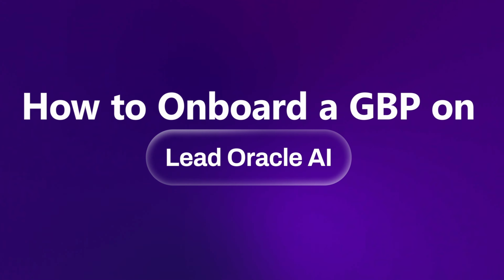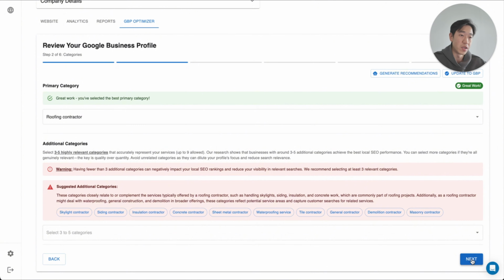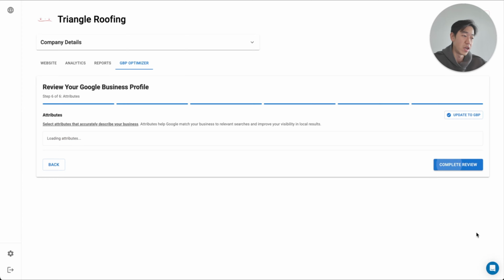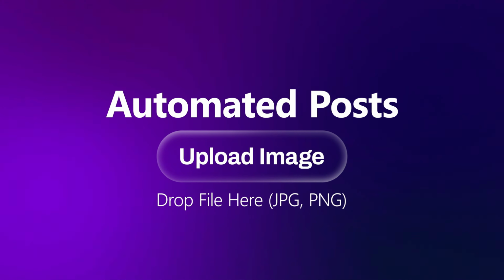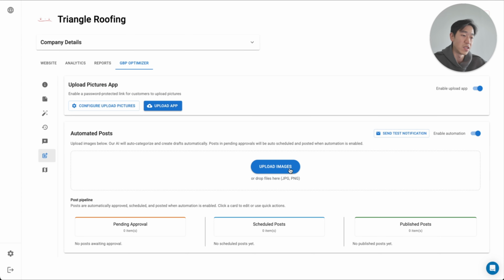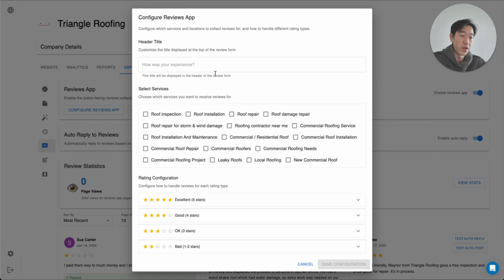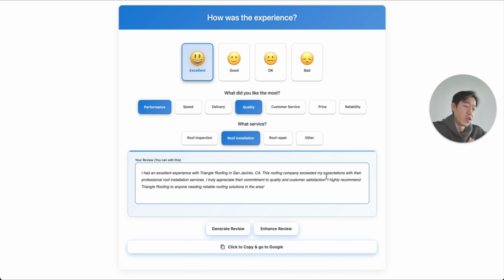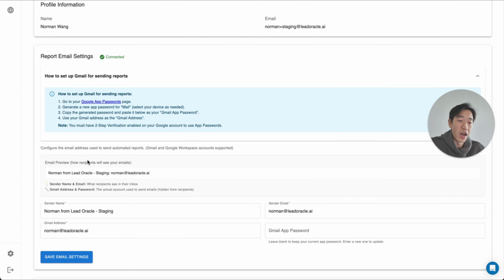How To Onboard GBP Onto Lead Oracle AI - The Best AI Google Business Profile Management Tool in 2026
This video shows the process of agency onboarding for new clients using Lead Oracle AI, the best AI Google Business Profile Management tool for agencies in 2026. We walk through how to onboard clients by connecting their Google Business Profile onto our AI powered tool and optimizing your clients' Google My Business for better visibility. Learn how to streamline your client onboarding with AI automation and enhance their google my business SEO for top rankings.

0:00 Onboarding New GBP
03:20 Map Pack Tracking
04:25 Automated Posts
05:59 Reviews
08:28 Weekly Automated Reports